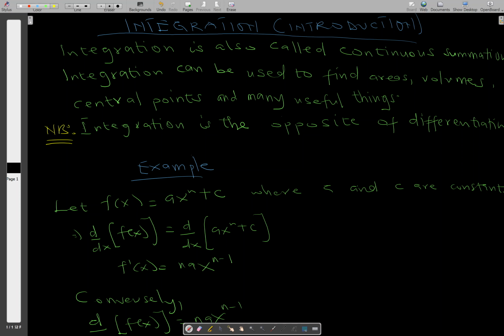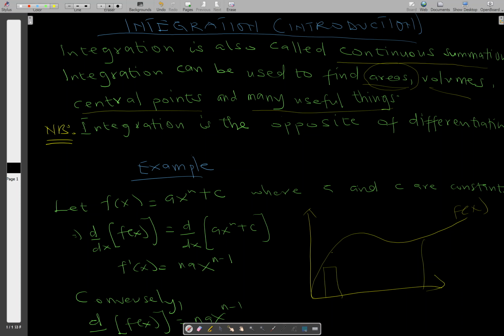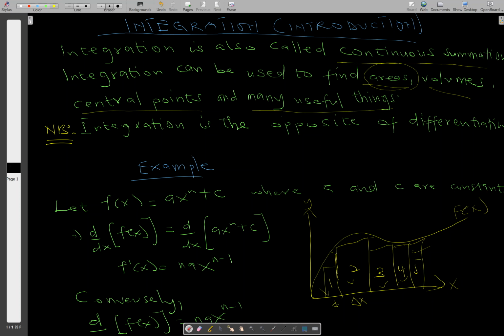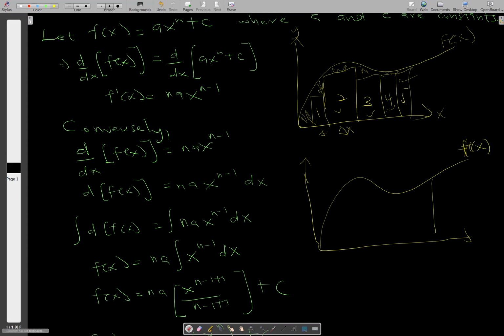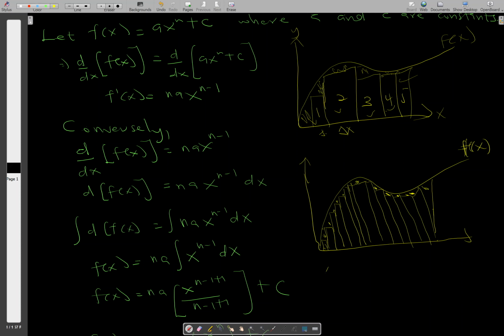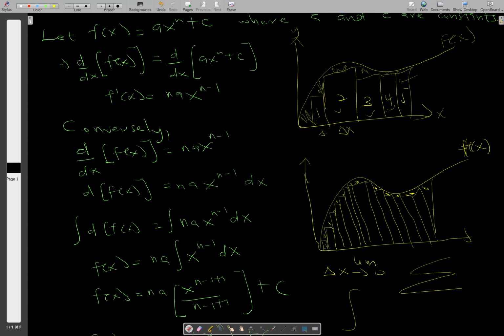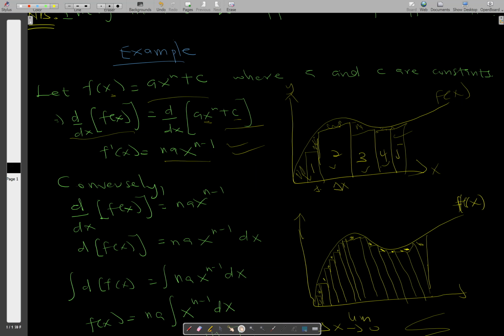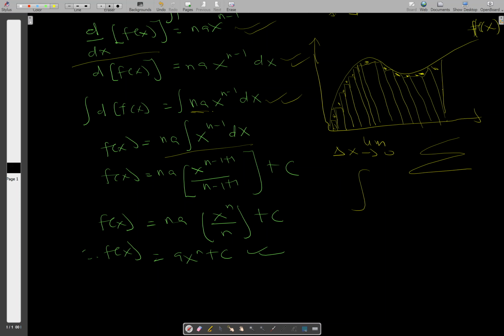Calculus: Introduction to Integration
Integrations are the way of adding the parts to find the whole. Integration is the whole pizza and the slices are the differentiable functions which can be integrated. If f(x) is any function and f′(x) is its derivatives. The integration of f′(x) with respect to dx is given as: ∫ f′(x) dx = f(x) + C.